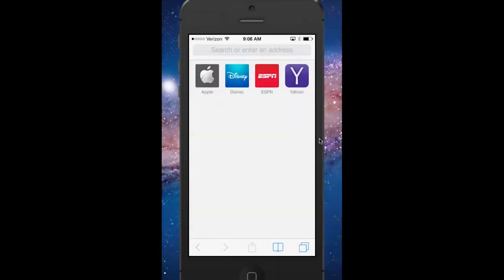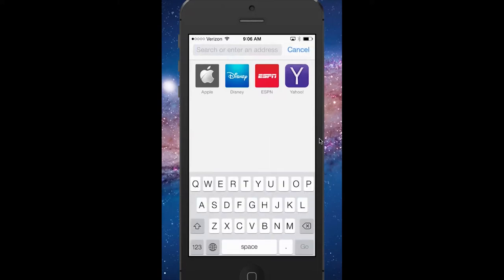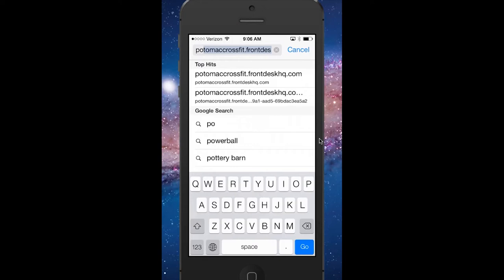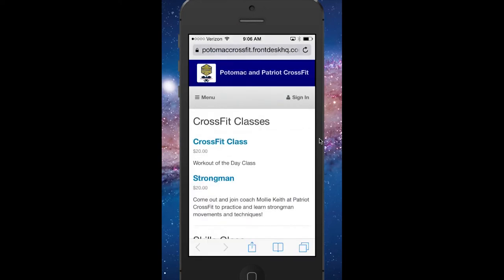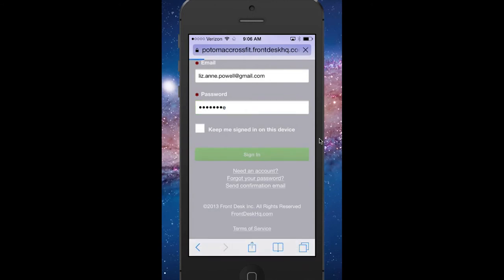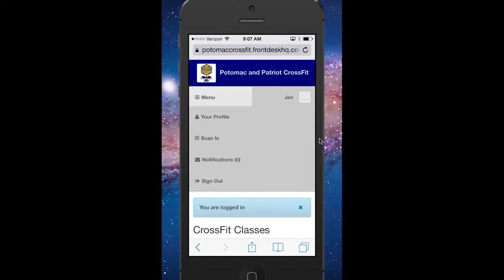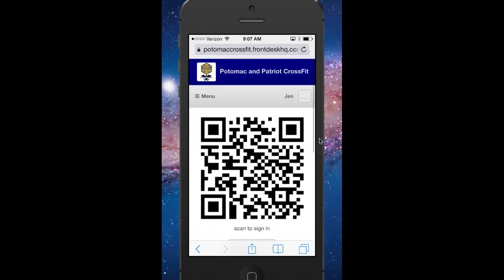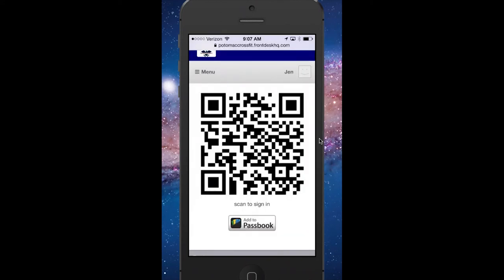Front Desk HQ Client QR Code